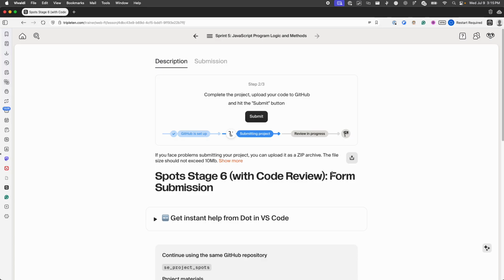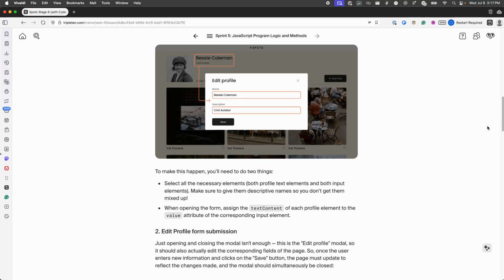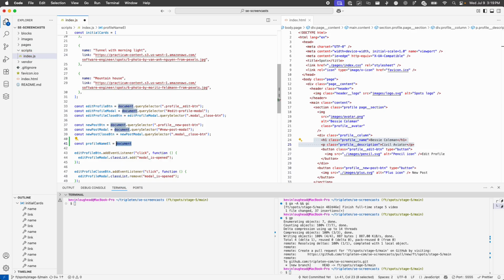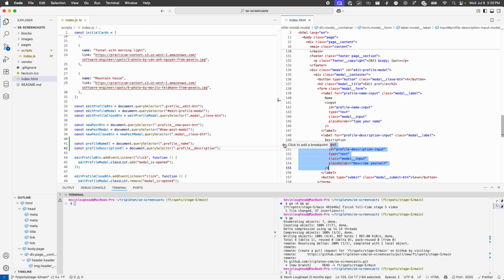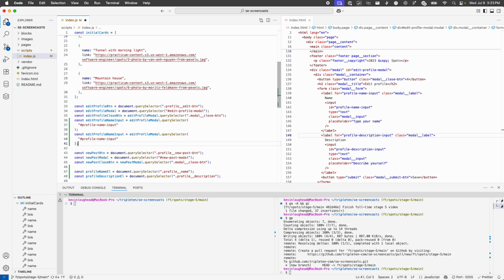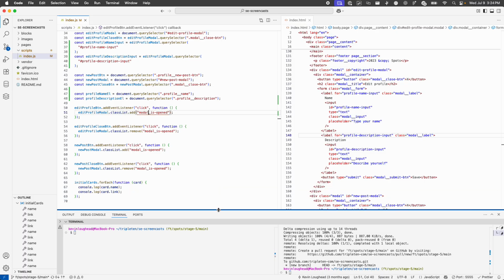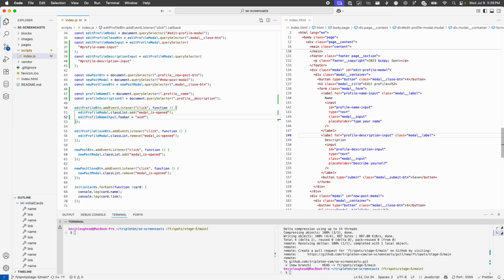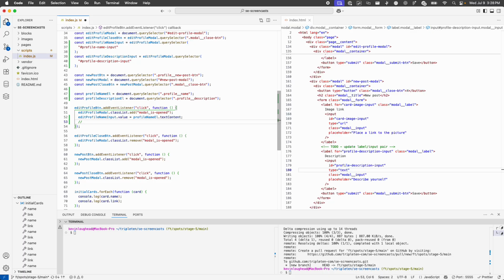(SE Full-Time) Spots Stage 6 Part 1 - Filling the Form Fields